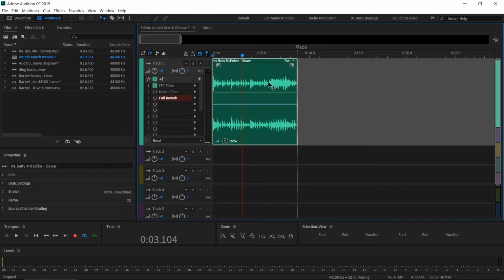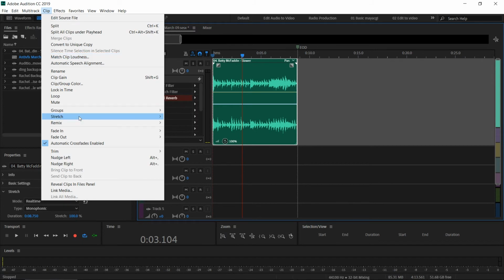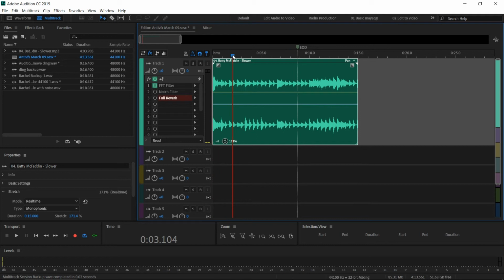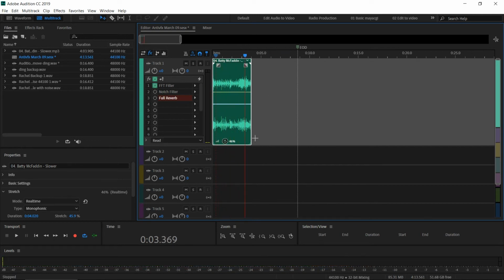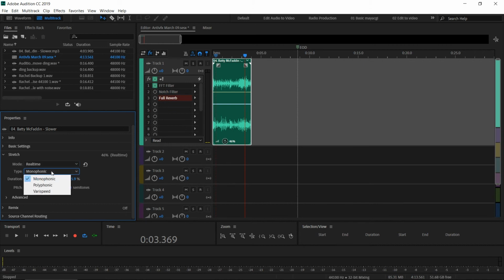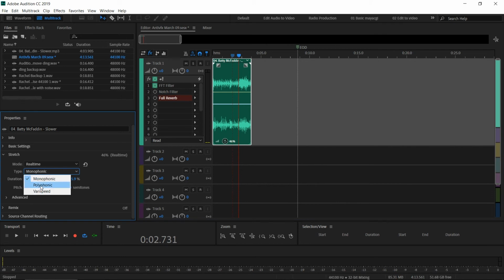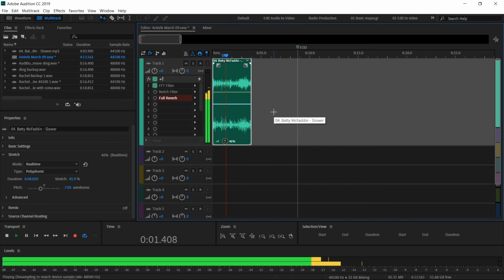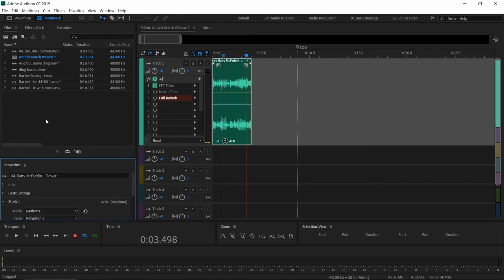How to stretch a audio clip in Adobe Audition cc 2019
We teach you fastest and productive technic in adobe premier, adobe after effects, adobe audition.

Try the latest release of  Adobe Audition cc 2019 for free.
Seven-day trial.